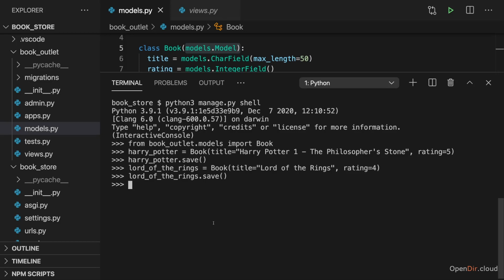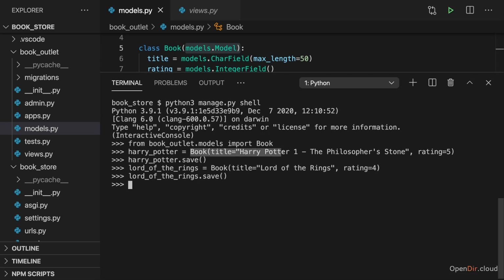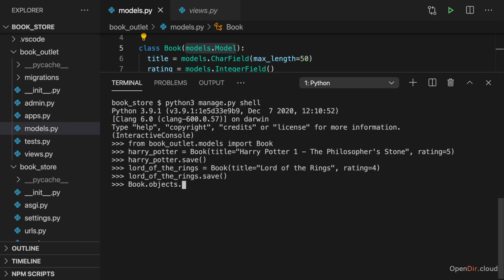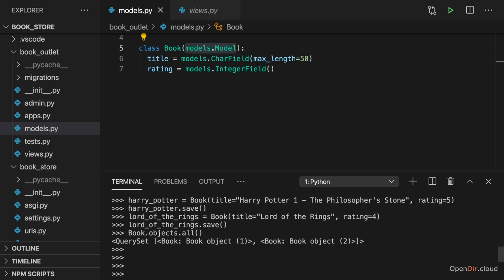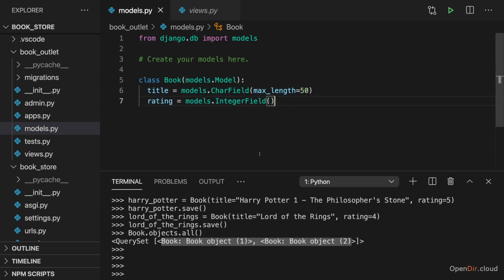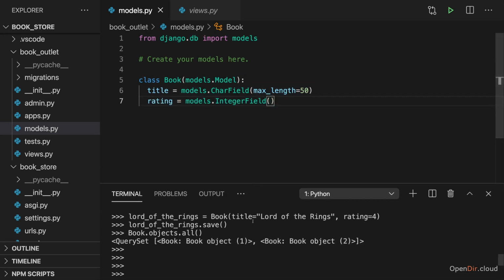068-Getting all Entries-opendir.cloud.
**Lecture:** 068-Getting all Entries-opendir.cloud

In this lecture, we will be discussing how to get all entries from a directory using the `opendir.cloud` module. The `opendir.cloud` module provides a Python interface to the OpenStack Swift object storage API.

The `opendir.cloud` module provides a number of methods for getting entries from a directory. The most common method is the `listdir()` method. The `listdir()` method takes a directory name as an argument and returns a list of all the entries in the directory.

For example, the following code would get all the entries in the `/tmp` directory:

```python
import opendir.cloud

entries = opendir.cloud.listdir('/tmp')

for entry in entries:
  print(entry)

The `listdir()` method returns a list of strings. Each string in the list is the name of an entry in the directory.

The `opendir.cloud` module also provides a number of other methods for getting entries from a directory. These methods include:

* `glob()` - Returns a list of entries that match a glob pattern.
* `walk()` - Recursively walks through a directory tree and returns a list of all the entries in the tree.
* `scandir()` - Returns a list of `ScandirEntry` objects. `ScandirEntry` objects provide additional information about entries, such as their size and modification time.

In this lecture, we will be focusing on the `listdir()` method. However, the other methods provided by the `opendir.cloud` module can be used to get more information about entries in a directory.

**Example**

The following code snippet shows how to use the `listdir()` method to get all the entries in the `/tmp` directory:

```python
import opendir.cloud

entries = opendir.cloud.listdir('/tmp')

This code would print the following output:

foo
bar
baz

**Conclusion**